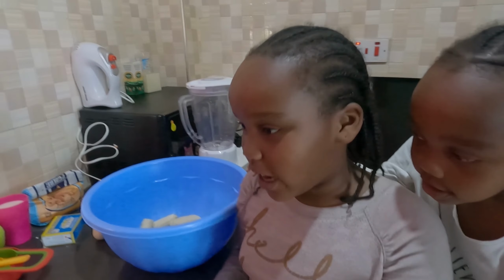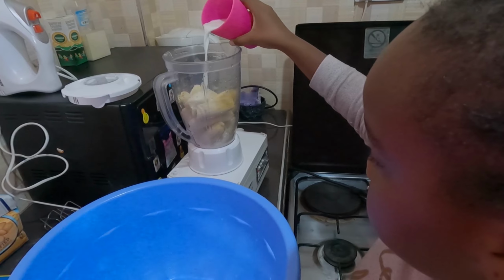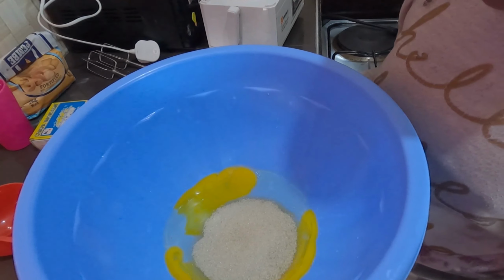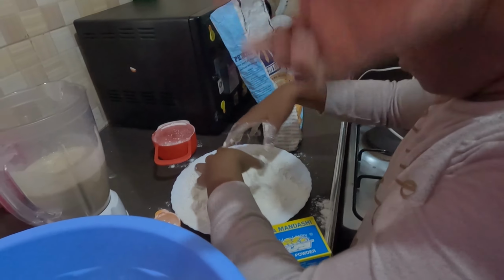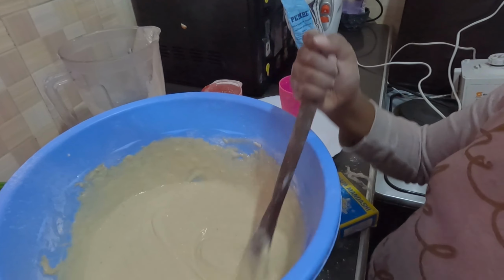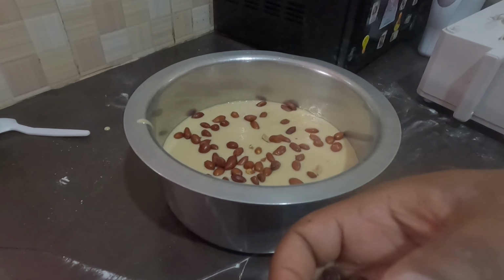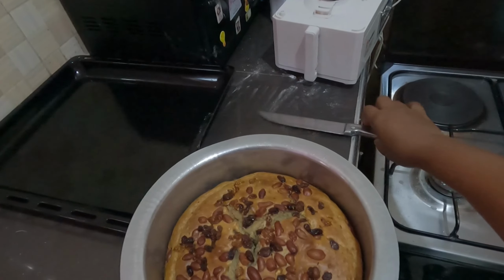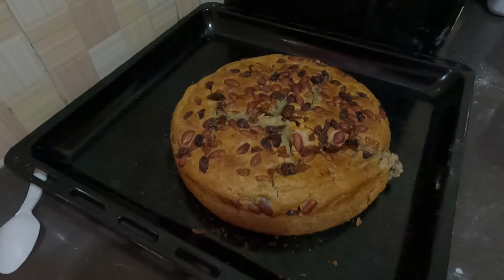Banana Cup Cakes Turned To A Banana Cake, What Happened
Hello my loves as we were planning to bake some moist banana cup cakes, our baking sheet suddenly grew wings and flew away. Otherwise yiu will still enjoy the recipe